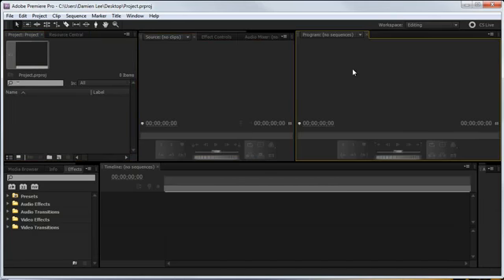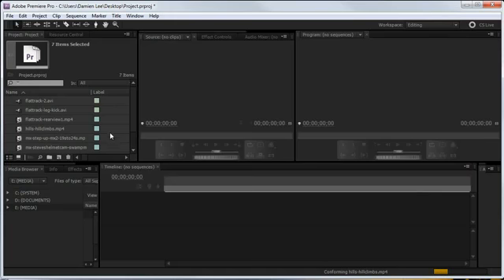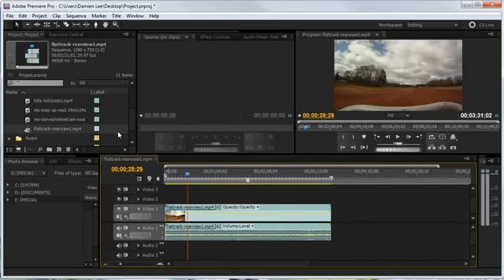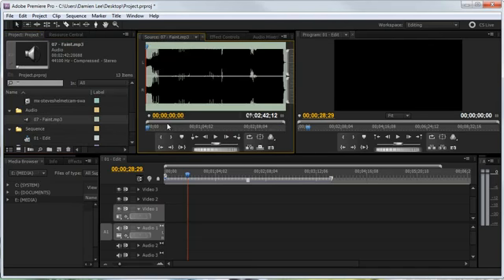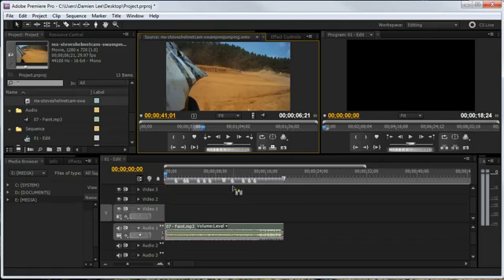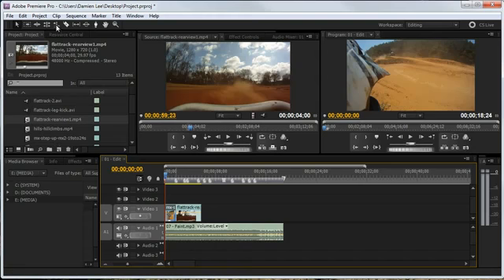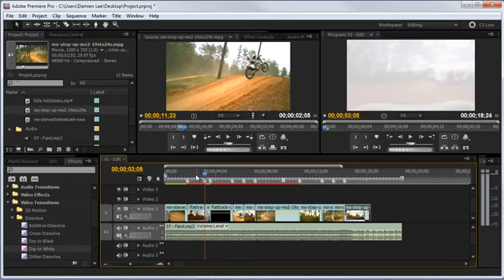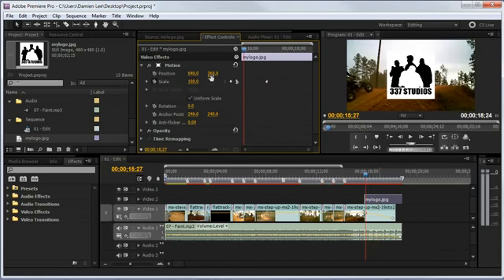HOWTO Basic Video Editing Premiere CS5 YouTube